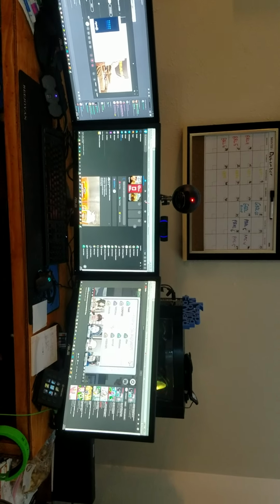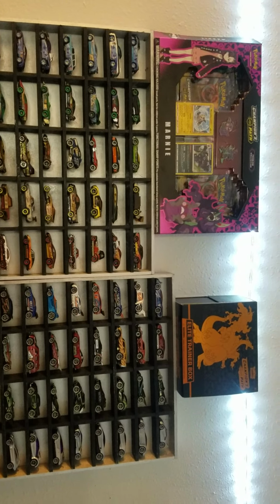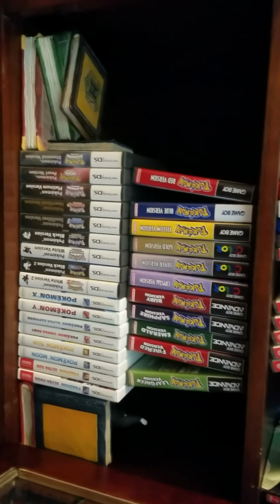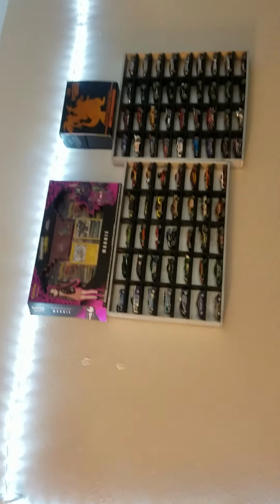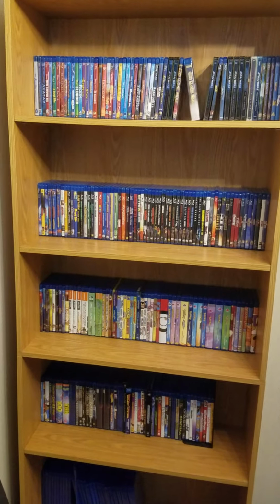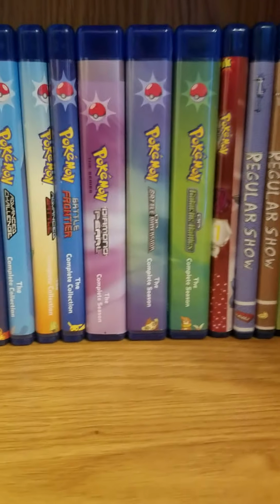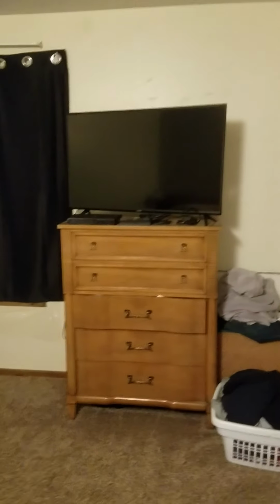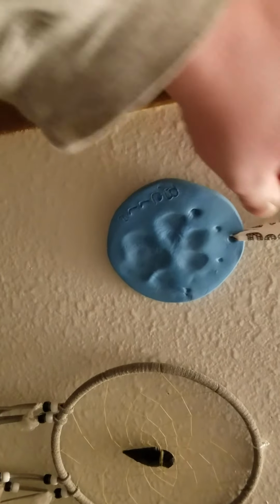Apartment Tour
I know the videos is messed up because the camera didnt rotate.